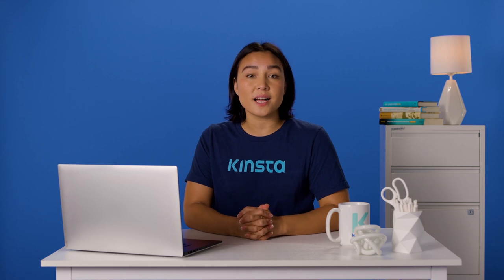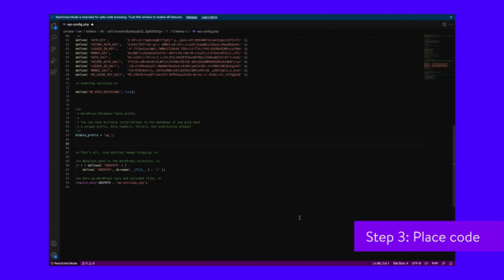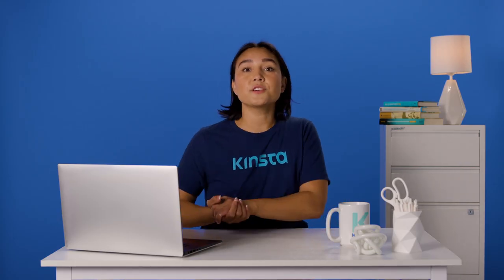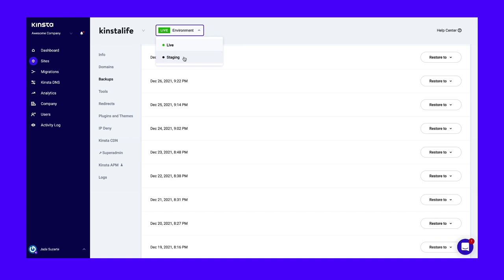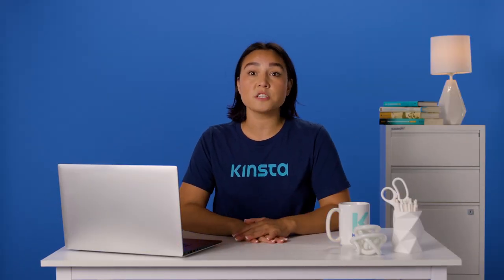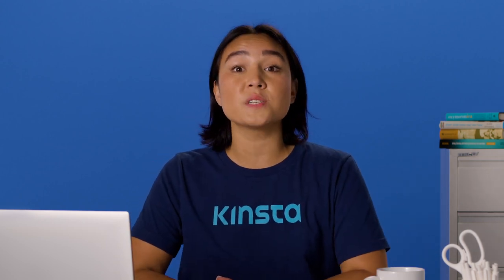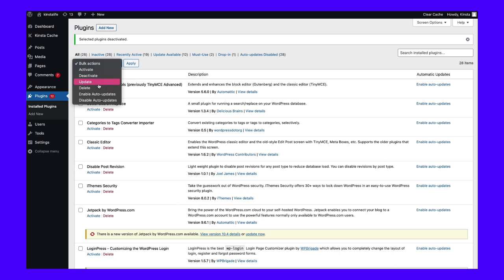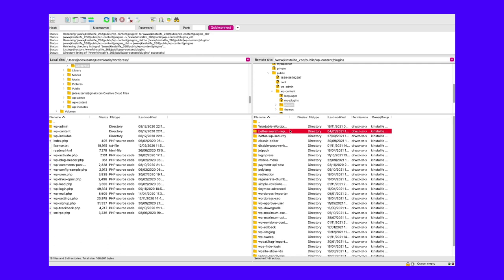How to Fix “There Has Been a Critical Error on Your Website” Error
Stuck with the "There Has Been a Critical Error on Your Website” error? With this error time is of the essence ⏰ Learn how to quickly troubleshoot it here 👆

Nothing is more terrifying than when your WordPress site goes down, especially when you get an alarming message like “There has been a critical error on this website.”

When you’re locked out and the frontend is entirely down, you need to know how to fix the critical error now. Every minute that passes is driving away visitors as they encounter a glaring error screen.

Luckily, fixing this critical error is usually just a matter of adding a small PHP function or deleting a problem plugin. In this video, we’ll go over a variety of ways to troubleshoot this issue and get your site up and running again fast.

🕘Timestamps

0:00 Intro
1:50 Enable Debug in WordPress
3:28 Restore a Backup of Your Site
4:16 Revert to a Default Theme
5:33 Disable All Plugins
6:59 Raise the PHP Memory Limit
8:32 Raise the Max Upload File Size and Text Processing Functions
9:26 Clear Your Site Cache
10:16 Upgrade Your PHP Version
10:51 Check for Malware
11:29 If All Else Fails: Where to Get WordPress Support

📚 Resources

🛠How to Fix the “There Has Been a Critical Error on Your Website” Error